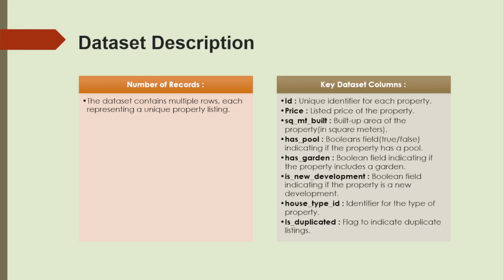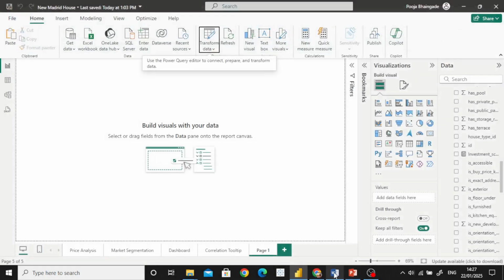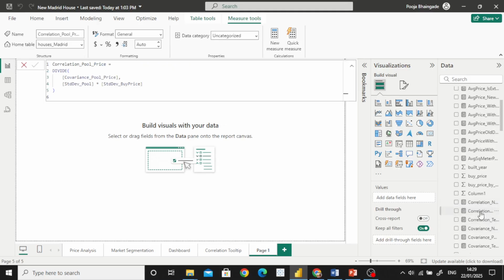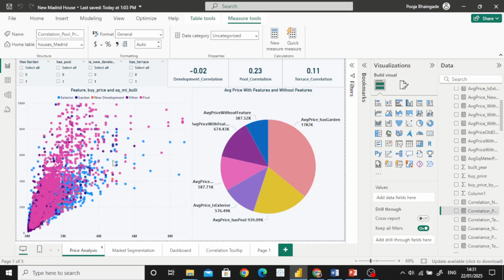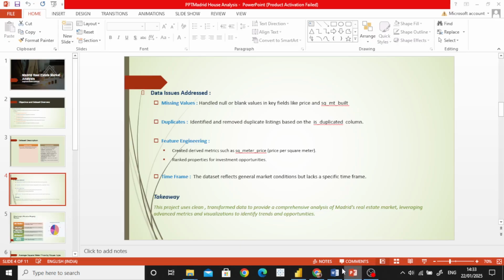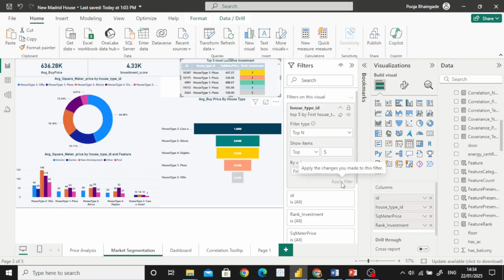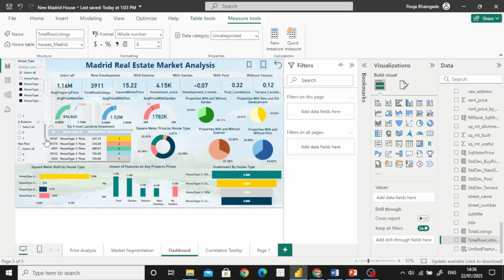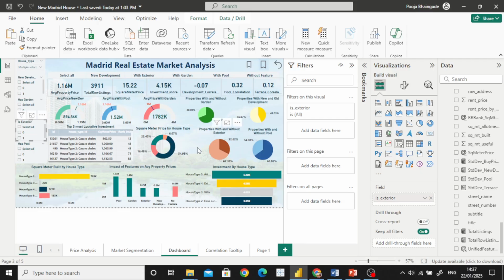Madrid Real Estate Dashboard Power BI